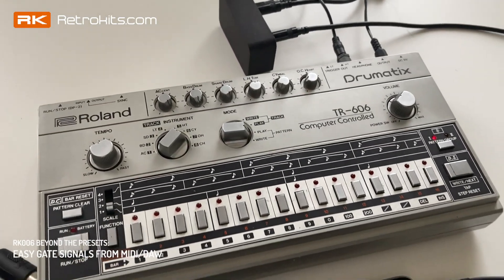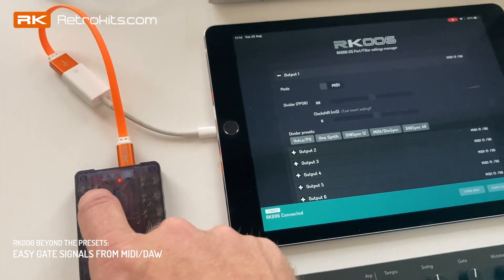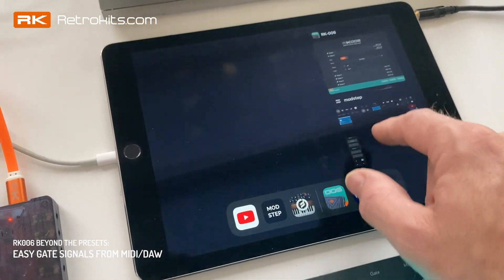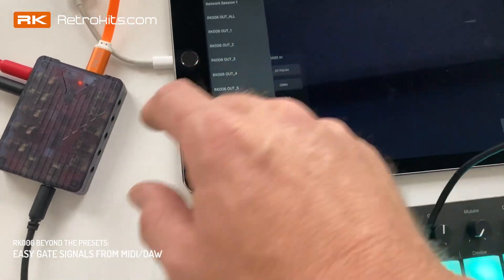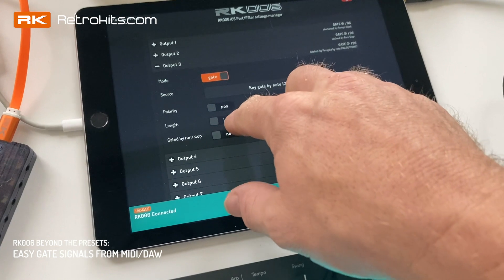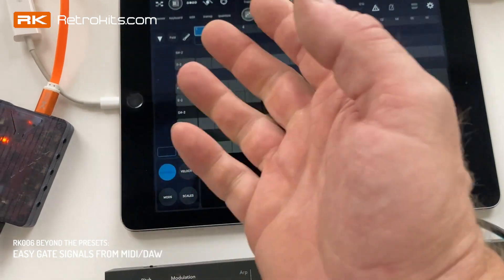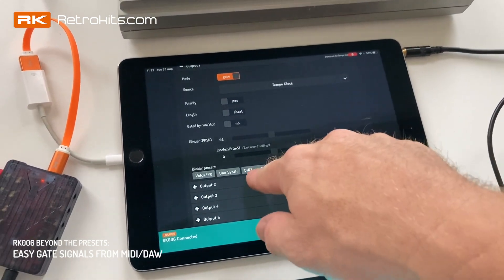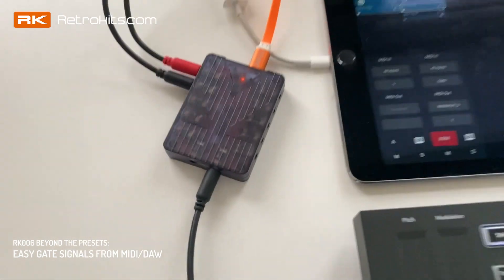RK-006 Beyond the presets: A Flexible DINSync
Although the RK-006 has built in presets to play with all kinds of music gear here's an interesting example to see how you can easily sync up DINSync devices to an iPad.